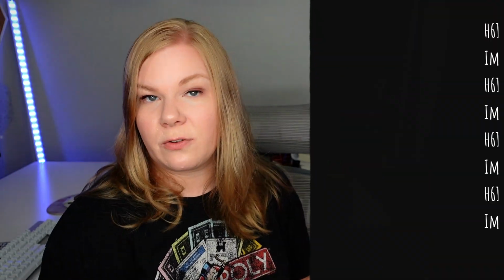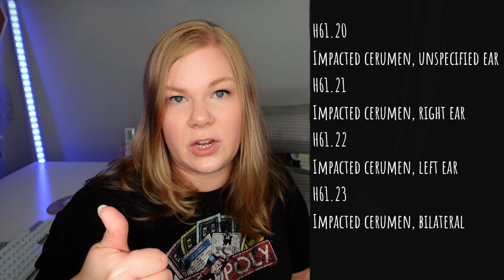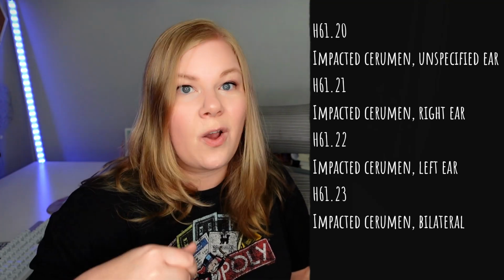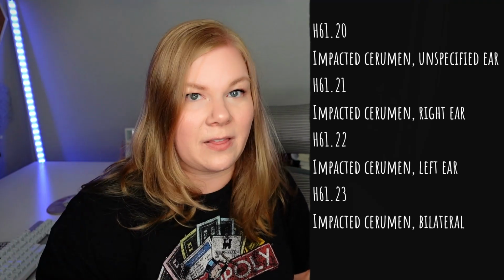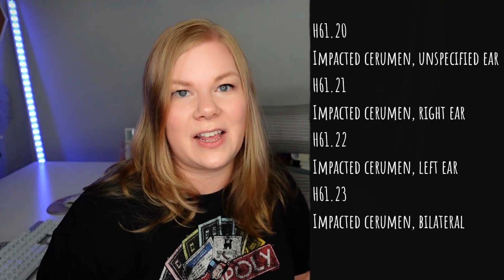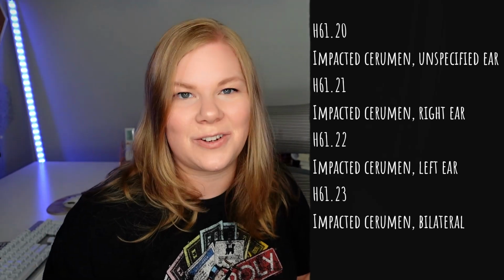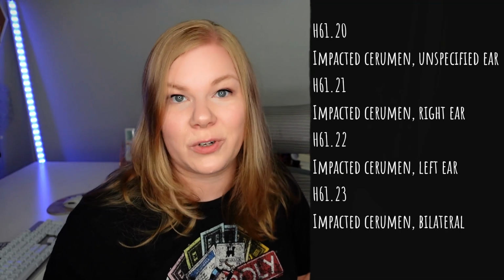How To Code (and get paid for!) Cerumen Removal: A Step-By-Step Medical Coding Guide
Medical coders play an important role in ensuring that patients receive the correct billing code for their procedure. In this video, we will explore the various codes used for cerumen removal, as well as some of the common modifiers that may be applied. We'll also take a look at some of the challenges associated with medical coding for cerumen removal, and provide some tips on how to overcome them.

2022 CPT
2022 ICD-10-CM
2022 HCPCS

// GEAR RECOMMENDATIONS